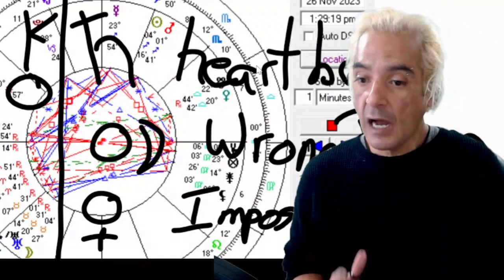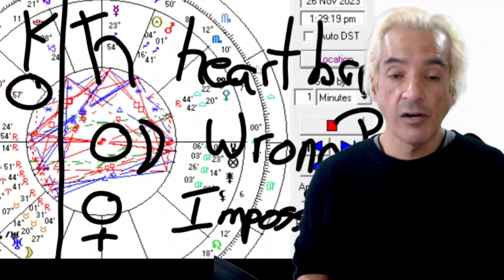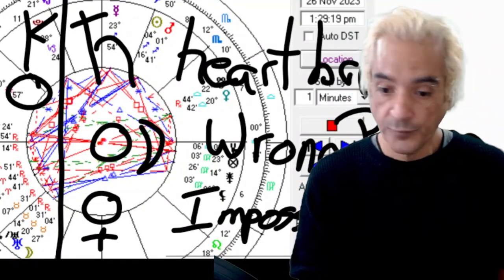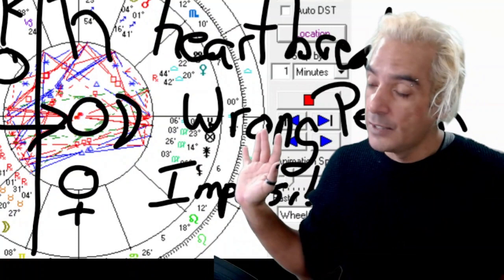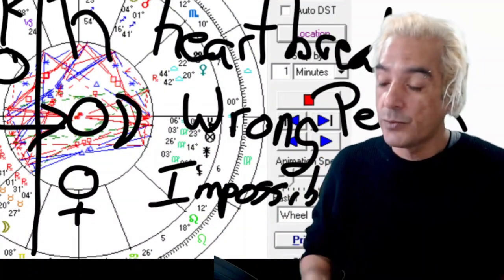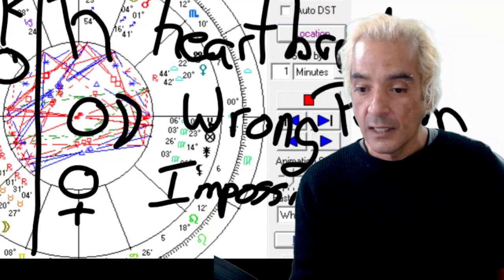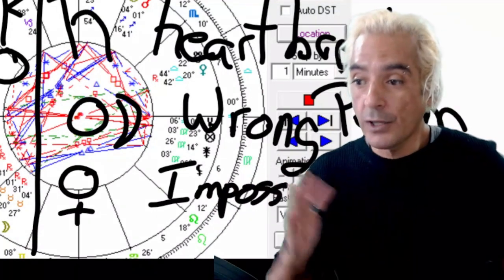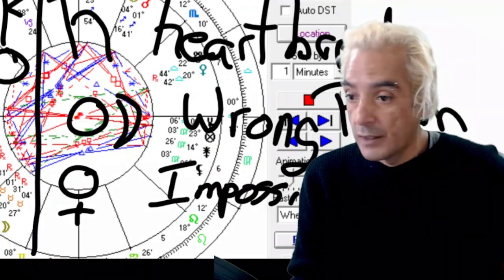Chiron Placements | Guaranteed Heartbreak in Relationship | Learn Astrology with Sonny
2:10 What is Chiron in Relationship Astrology
4:10 Chiron opposite / square Saturn
5:10 Chiron opposite / square Sun or Moon
6: 40 Chiron opposite / square Venus

- S